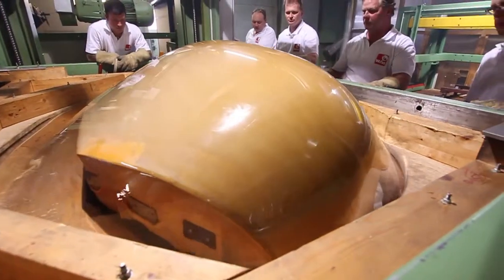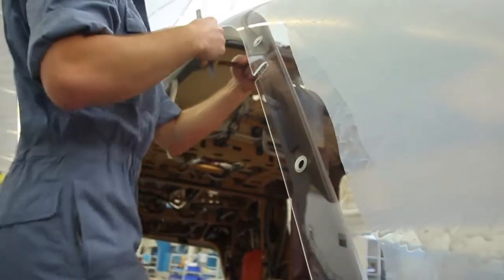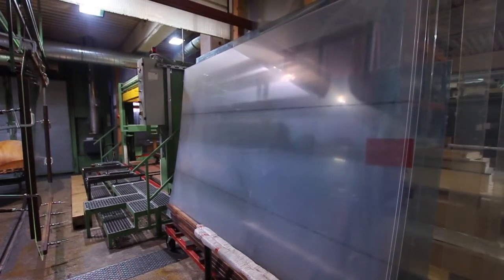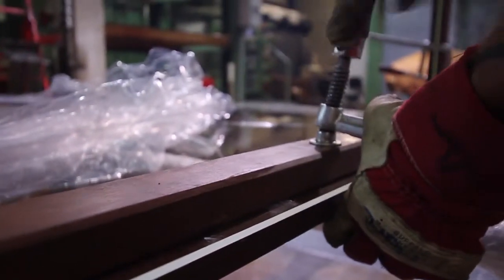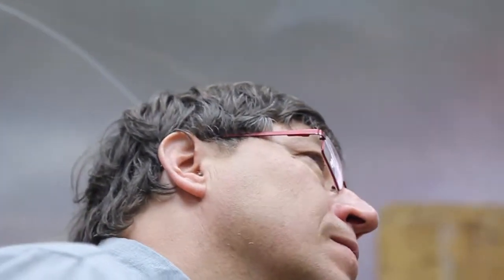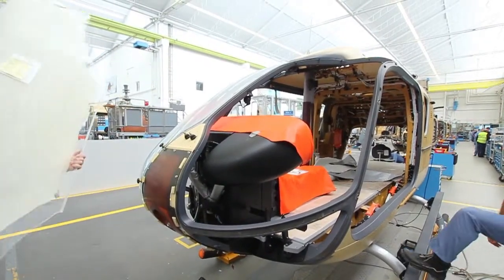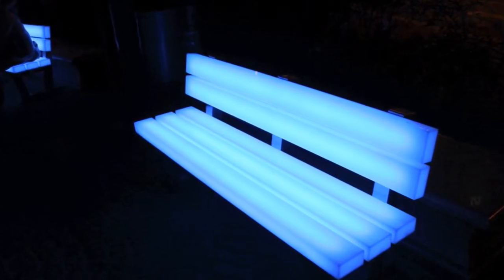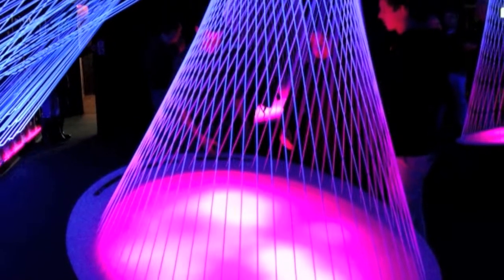ACRYLITE® TV Episode 5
Helicopter glazing made of ACRYLITE® at Eurocopter in Germany and
Impressive seating using lighting design at the 6th Frankfurt Luminale.